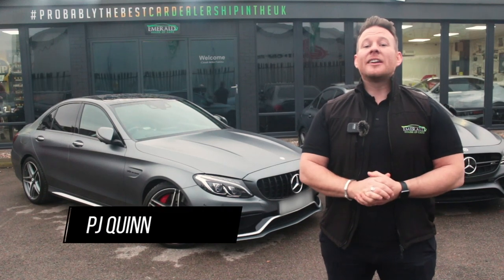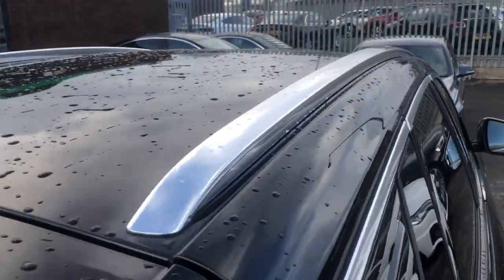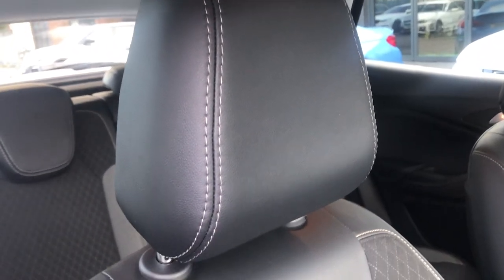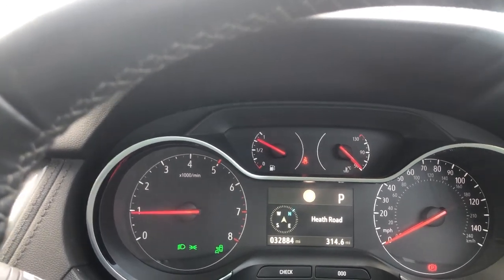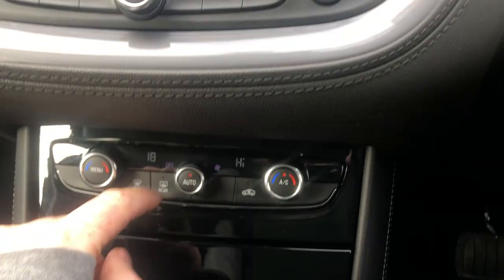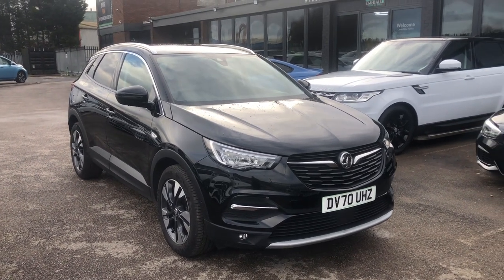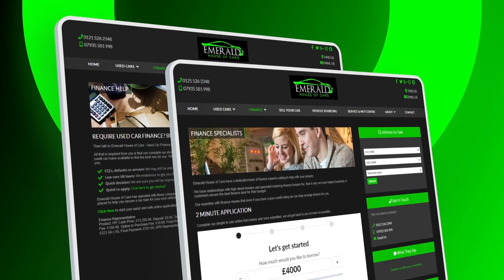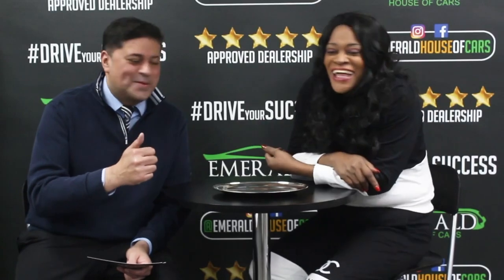2020 70 VAUXHALL GRANDLAND X 1.2 SRI NAV 5D 129 BHP DV70UHZ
2020 Vauxhall Grandland X presented in Diamond Black

With only ONE owner from new, fantastic styling and a whole host of modern day technology readily available to put a smile on the face of any potential owners.
Backed by service history, a big factory feature list and a super stylish design both internally and externally, Vauxhall are now a brand to reckoned with, not one to be disregarded and the Grandland X is a perfect example of this.

Key Features:

Diamond Black
Aluminium Roof Rails
18" Diamond Cut Alloys
Black Roof & Mirrors
Privacy Glass
Elec Fold Mirrors
Elec Windows
Intelli Link Nav 5.0
Cruise Control
Parking Sensors
Lane Departure Warning
LED Lighting
Blind Spot Assist
Ambient Lighting
Dual Zone Climate Control
16 Way Adjustable Driver Seats
Fog Lights
Welcome Lighting
Auto Lights Wipers
Speed Sign Recognition
ABS
EBD
Isofix
Hill Assist
Central Locking
Safety Pack